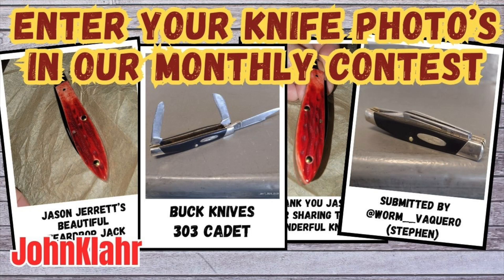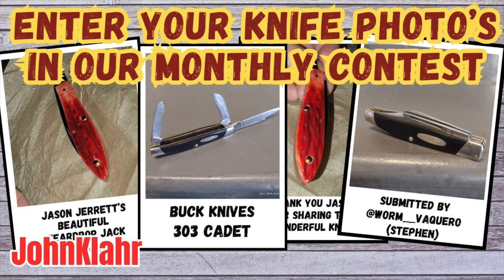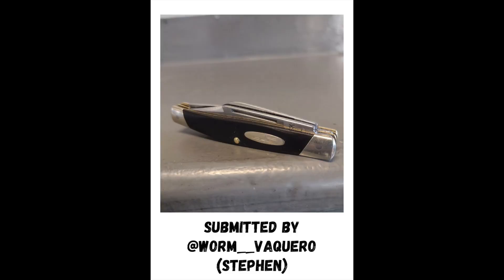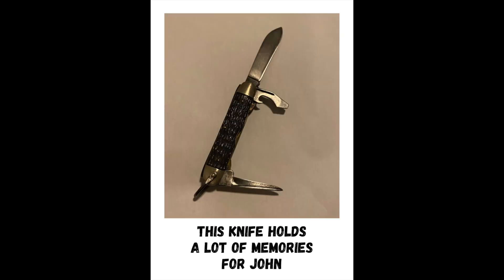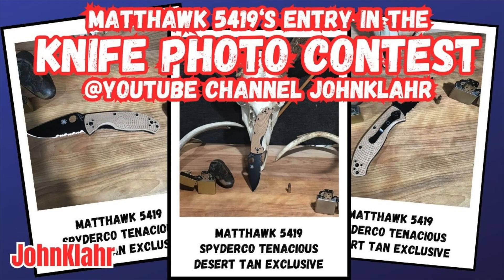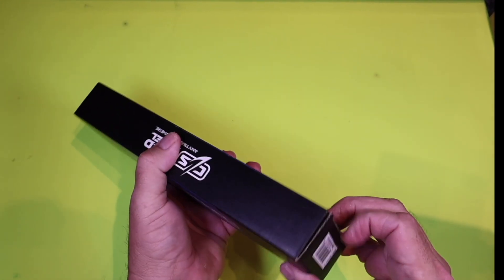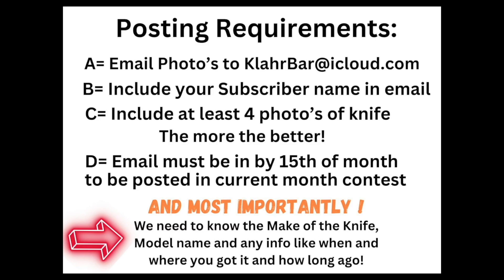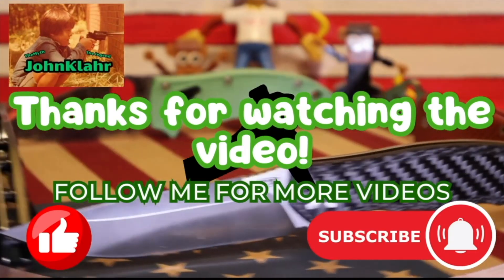Viewer Submitted Knife Photo Contest at YouTube channel JohnKlahr, Winner gets a Cold Steel SRK-C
Contestants are: Case XX Teardrop Jack, Cub Scout Knife, Buck 303 Cadet, Civivi Knives Jim O'Young Synergy 3, Spyderco Tenacious in desert tan.